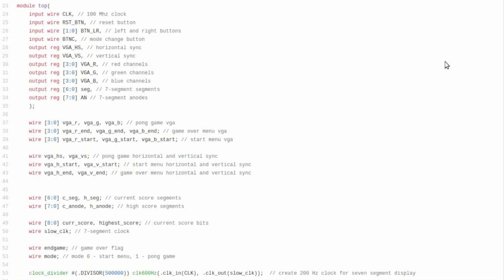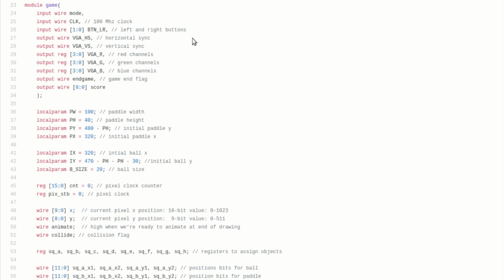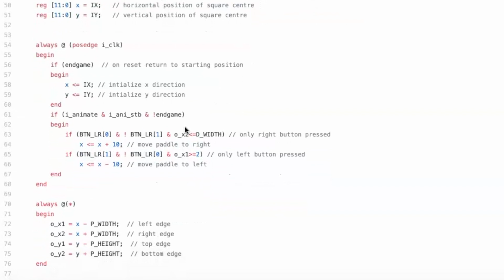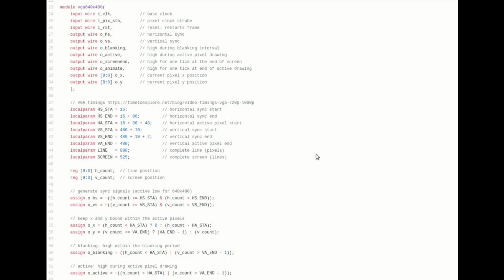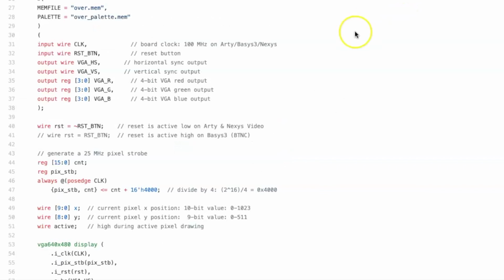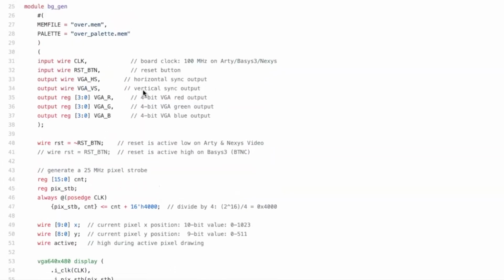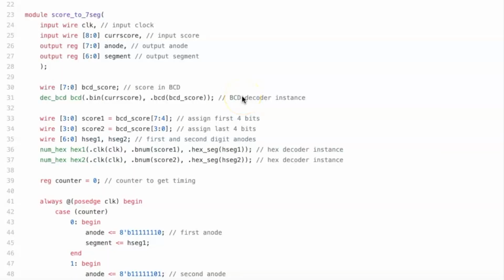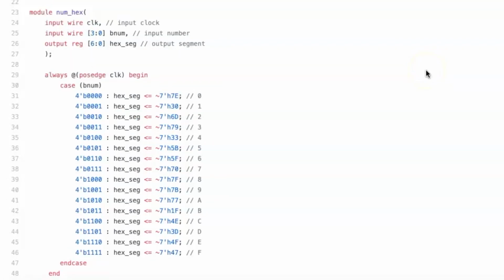EC311 Project Team 19